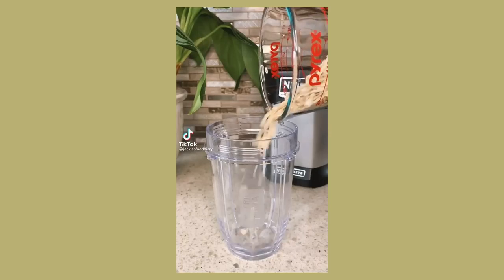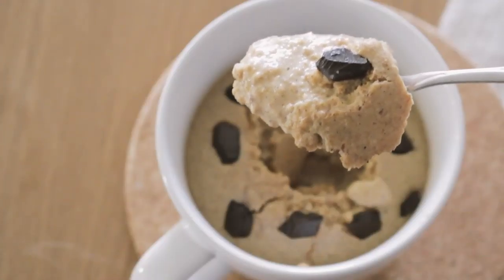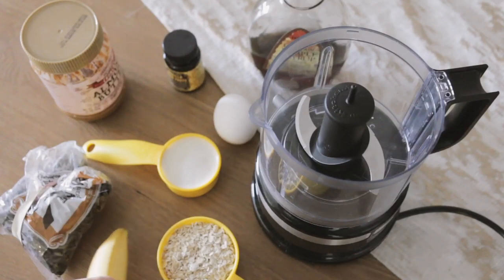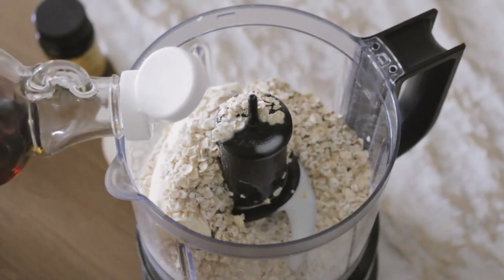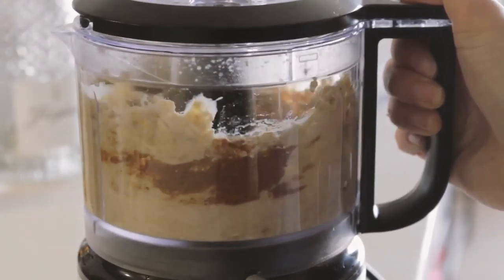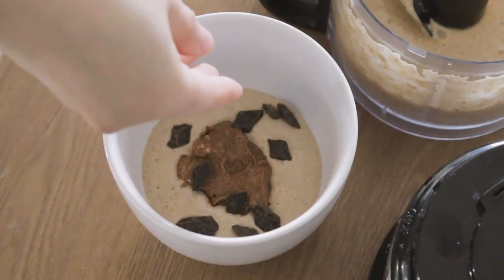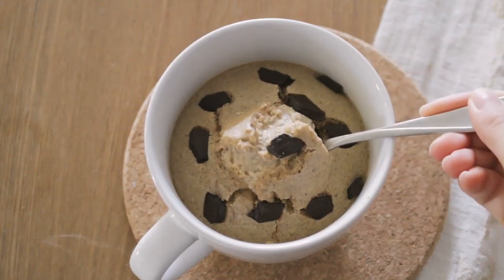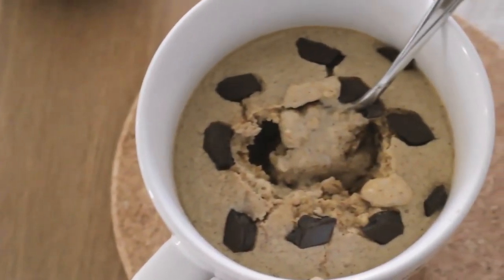Making Tik Tok's Viral Baked Oats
By now, you've seen the viral Tik Tok baked oats popping up everywhere. And yes, I am yet ANOTHER fan of this delicious treat. I wanted to share my take on this recipe so I hope ya'll enjoy it!

~recipe~
1/2 cup oats
1/2 banana
1 egg
1 tbsp maple syrup
1 tbsp almond butter
1/4 tsp baking powder
pinch of salt
1/4 cup oat milk
drizzle of vanilla extract or syrup
chocolate chips

1) blend ingredients together
2) fill mug with batter half way
3) add in another dollop of almond butter and sprinkle with chocolate chips
4) fill mug with the rest of batter and sprinkle on chocolate chips on the top
5) bake at 350F for 23 minutes

~about me~
hi there! my name is rachel and i’m an amateur baker + foodie who loves to create content in my free time. this platform is dedicated to all things food whether that be my own creations or trying others’ :)

~music~
thematic

sunpak platinum plus 6000PG 61” tripod